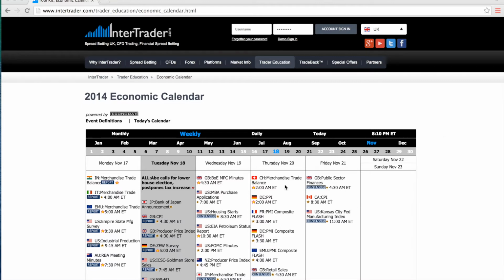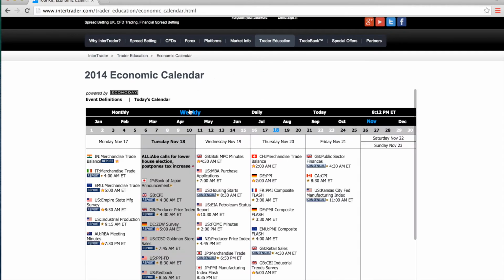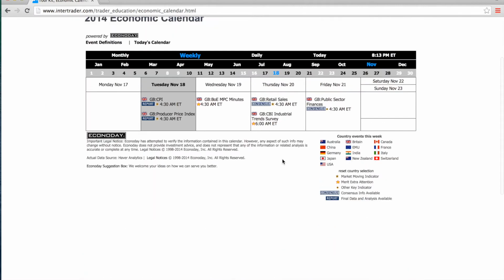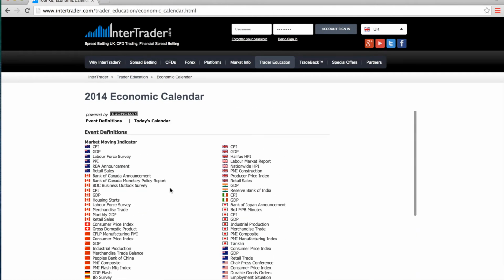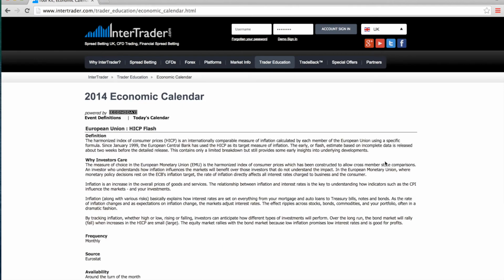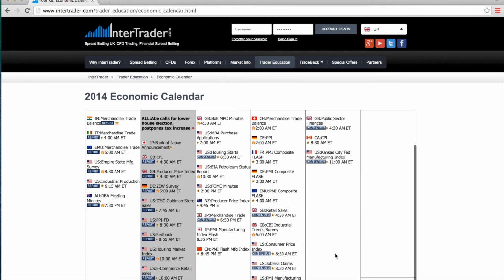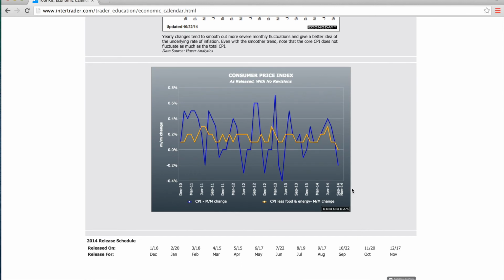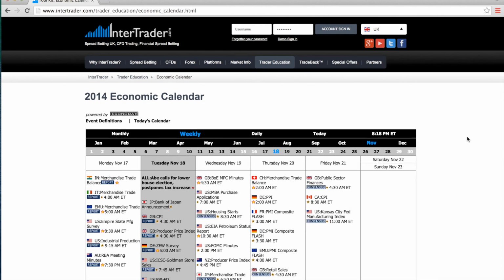Economic Calendar Tutorial - InterTrader.com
Learn how to use the InterTrader economic calendar powered by Econoday. Become a smart trader with InterTrader!